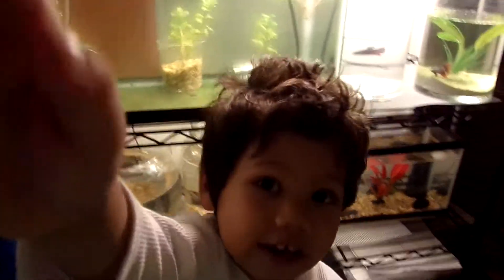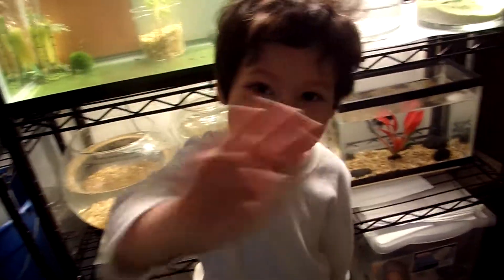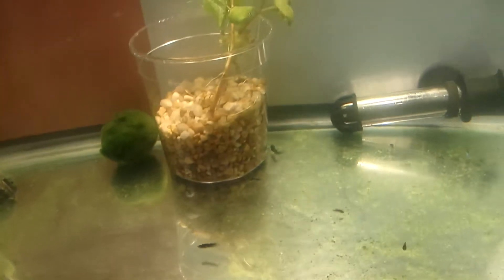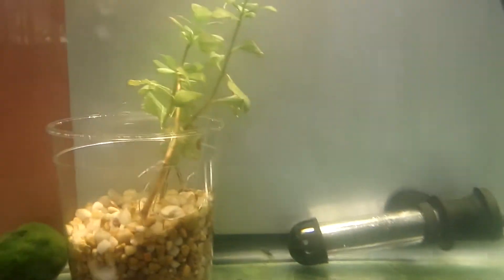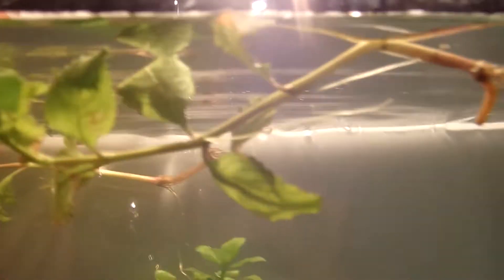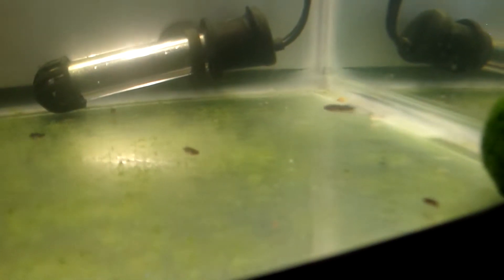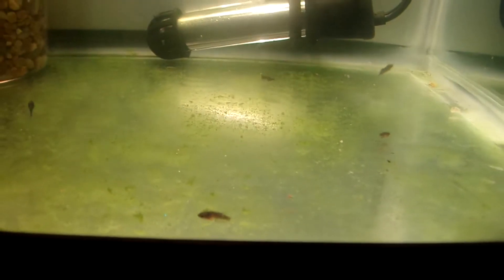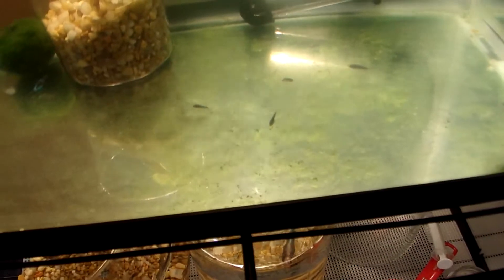Betta Crowntail Fry Update plus Aidyn!!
First Off, thank you guys for the help with the Water Wisteria plants last week! I really appreciated it and I didn't honestly think I would get such a quick response. I am in the process of cleaning up my laptop (it's an old 2009 Toshiba) and trying to use the video editing software. Right not it's not syncing in with my card and it's not syncing with the videos I've saved on file so I'll have to tinker a bit... I am not tech savvy at all lol

My last update for the fry of 2016 will be next Saturday! Christmas is hectic for us since we have to travel to two sets of grandparents' house with our hoard of boys. I will be filming a "wrap up 2016 video" before January but after that I don't know. I have a cool project I'm working on plus upgrading my bettas to their bigger tanks and I will film a lil of that but anyways guys I hope ya'll are having a wonderful December! From my family to yours, HAPPY HOLIDAYS AND HAPPY NEW YEAR!!